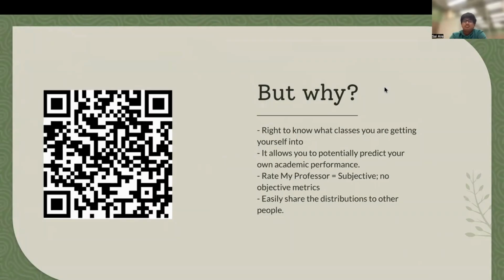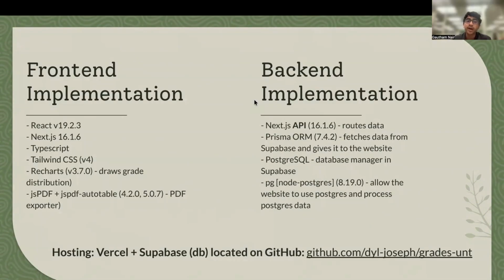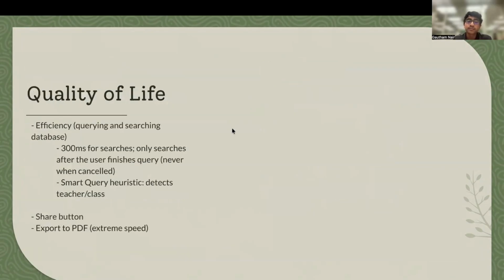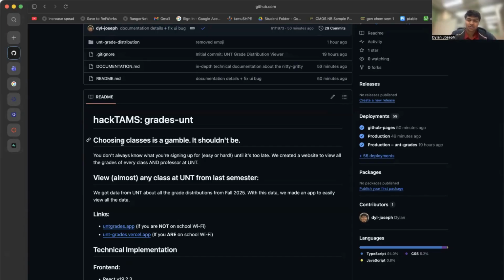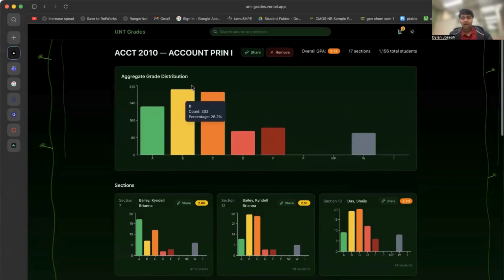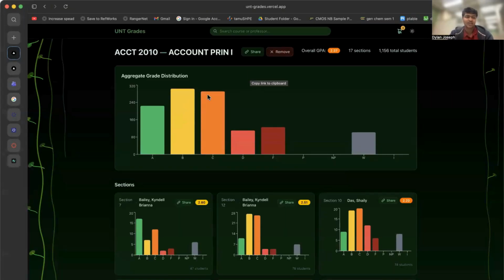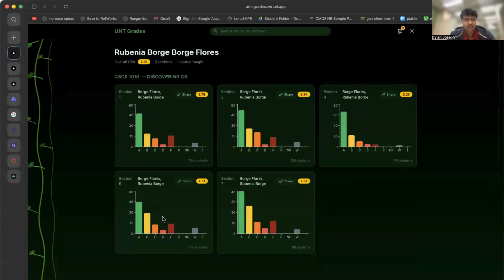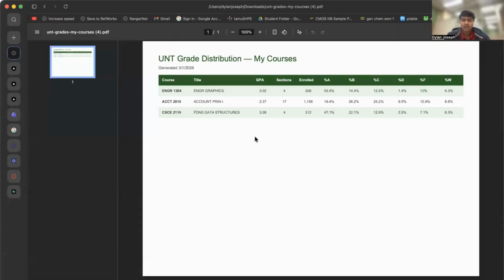HackTAMS: UNT-Grades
Demo/Pitch Video for UNT-Grades